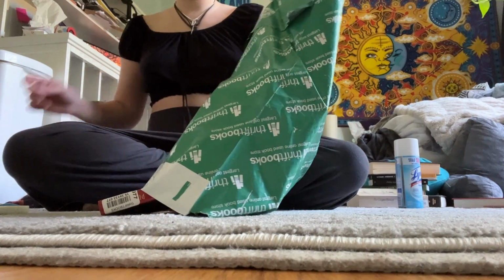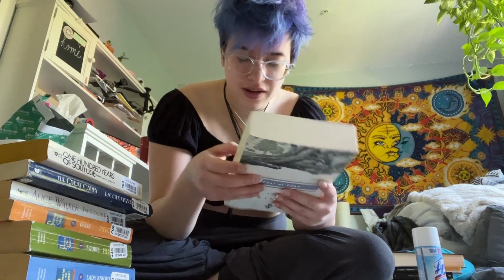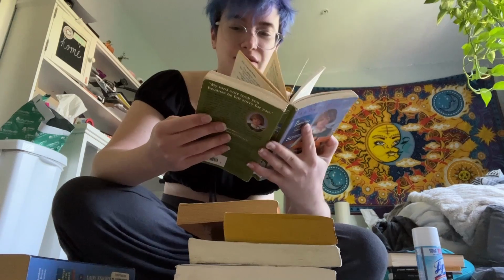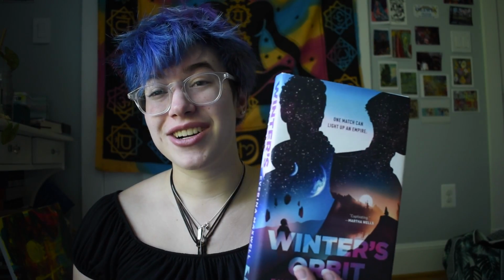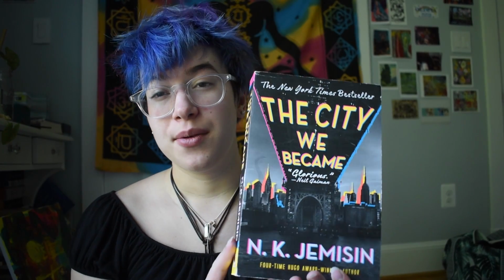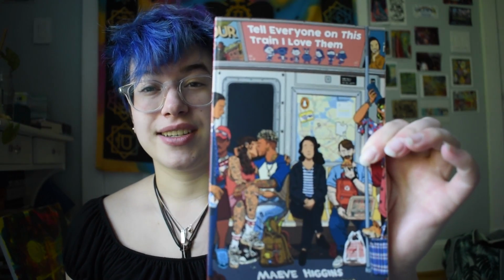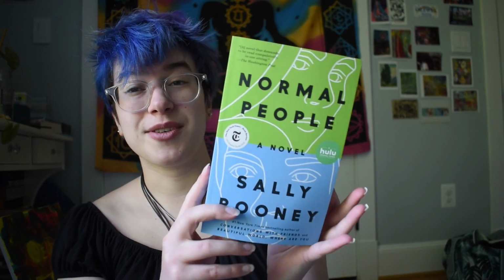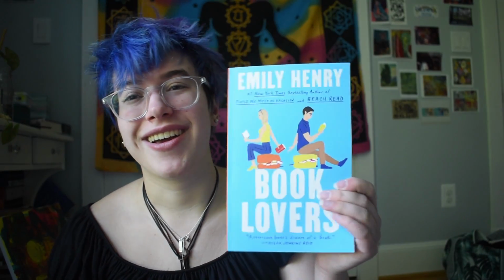Summer Book Haul 🌞📚, new, thrifted, and classics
I sell cool art